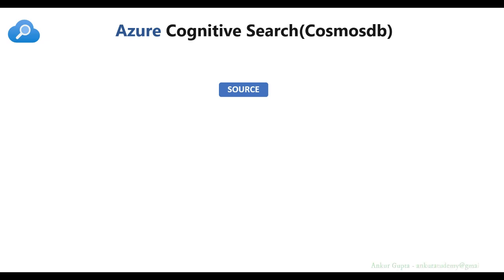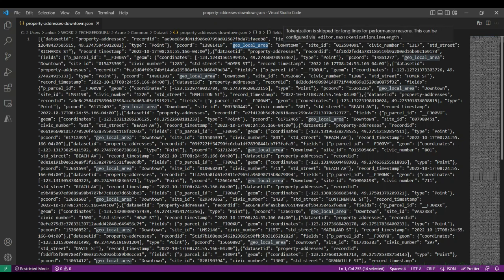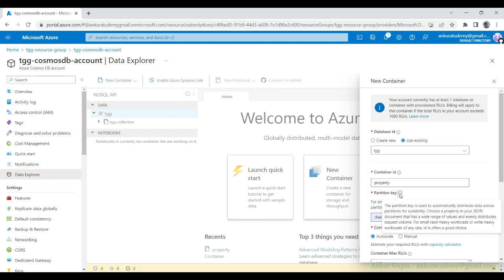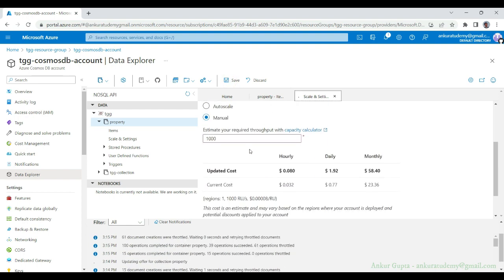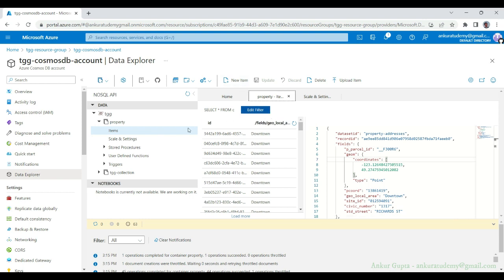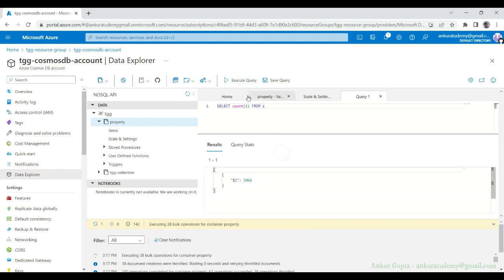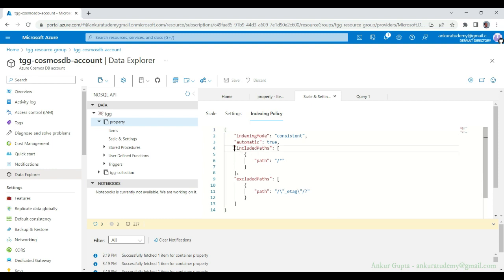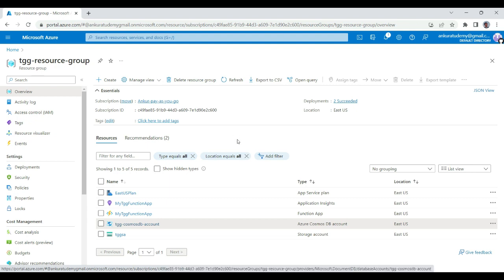Azure cognitive Search indexing Source